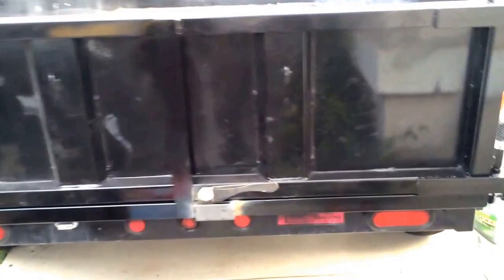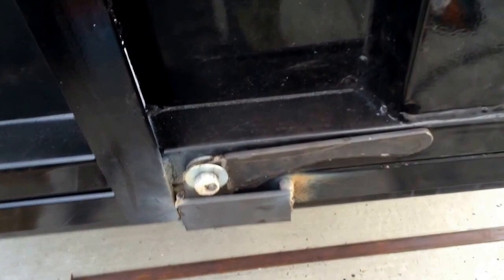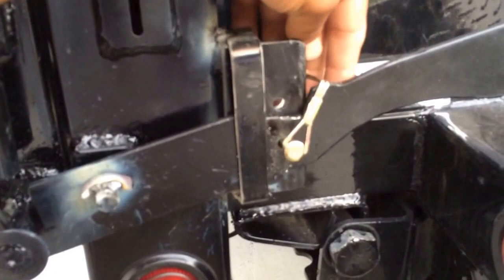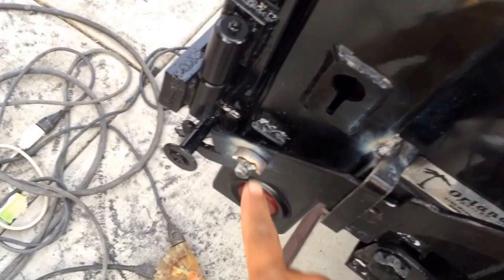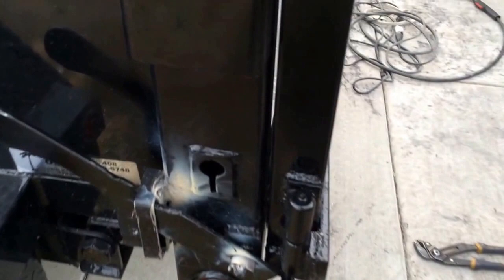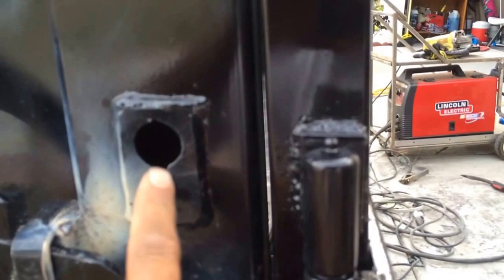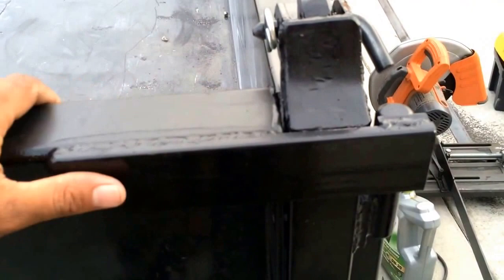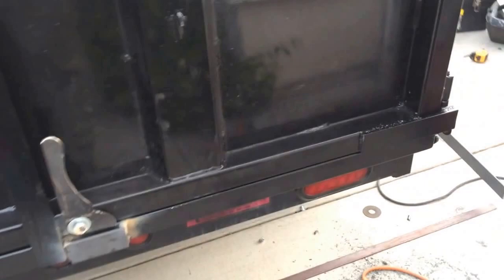How I built trailer swing doors from single door part 2